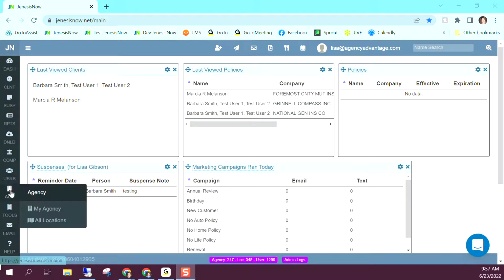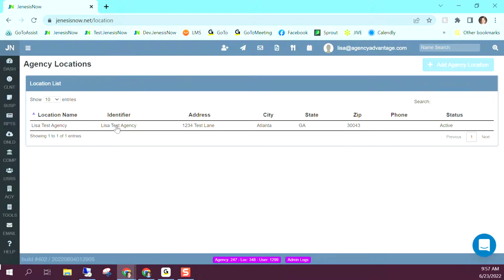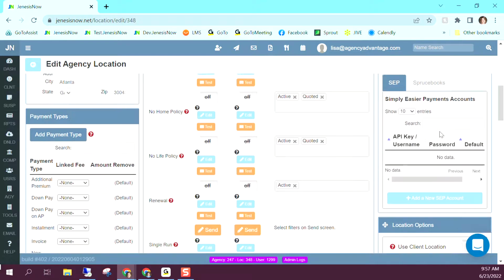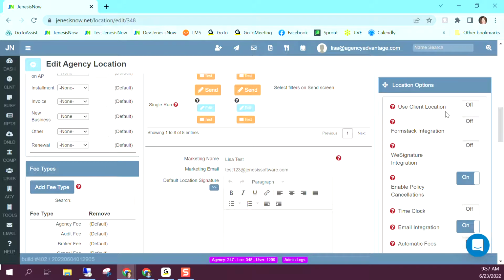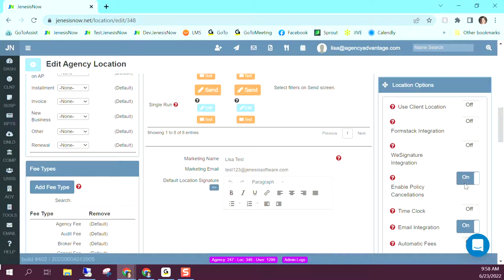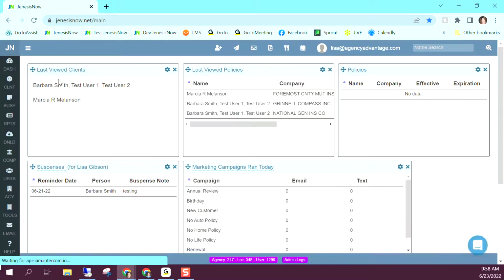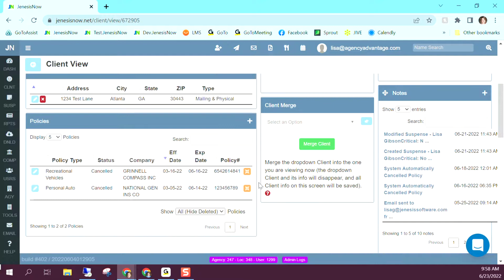JenesisNow - Automatically Canceling Policies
How to use the Turn On and Off Feature to Automatically Cancel Policies in JenesisNow.

Jenesis insurance software for agents was thoughtfully designed to help insurance agents better serve clients while growing their agency, and this video teaches you how to automatically cancel policies in JenesisNow. We're so happy to announce that this affordable insurance agency management system from jenesissoftware.com is always improving!

Jenesis Software, an affordable insurance CRM software, helps Insurance Agents efficiently manage personal and commercial clients by keeping relevant agency and coverage information in an organized, easy to edit and use insurance agency management system.

JenesisNow -Automatically Cancel Policies

To get started, click on your location in the sidebar on the left, hover over Agency, and then select All Locations.

Go to Location Options by scrolling down on the right side of the screen. There is a list of options; select Enable Policy Cancellations and turn it on/off.

Returning to your dashboard, selecting a policy from Last Viewed Clients will take you back to Client View. If your policy’s expiration date has not been noted, it will be canceled automatically.